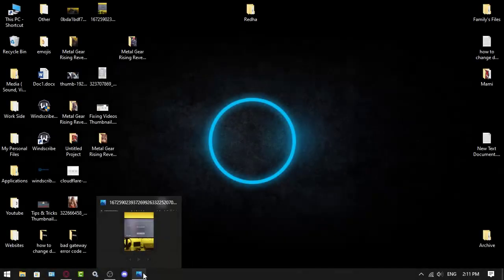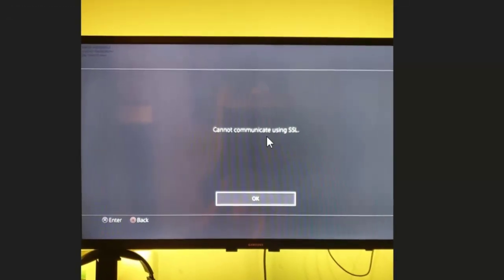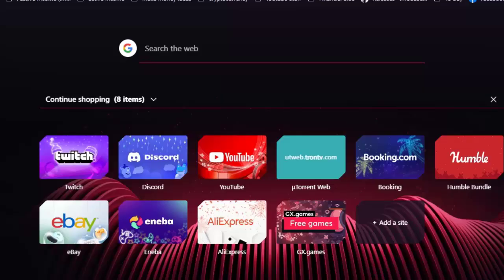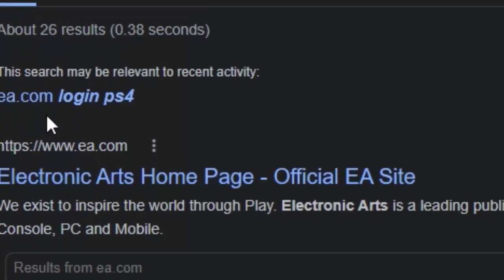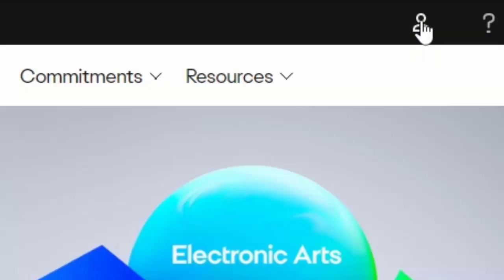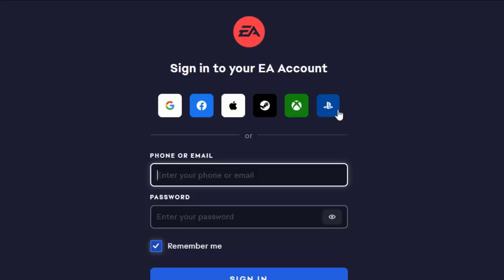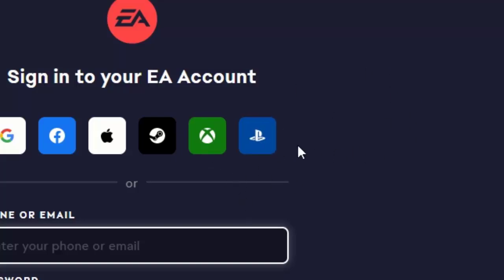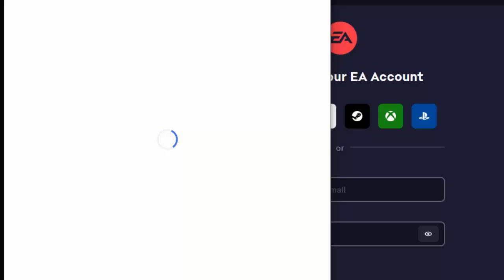cannot communicate using ssl ps4 fifa 23 (still works on 2024)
cannot communicate using ssl is very common problem this period, so i am gonna try to help you out fix that on this video.